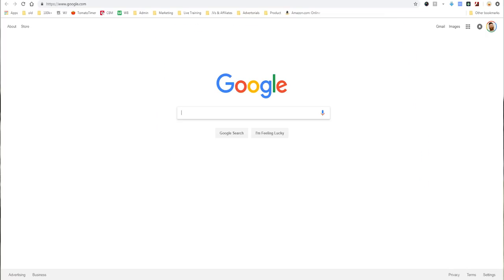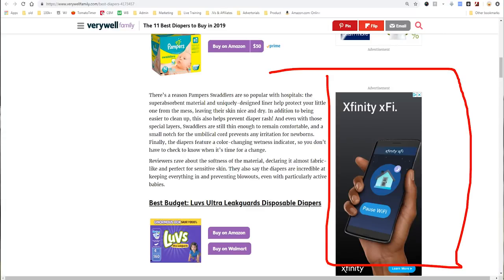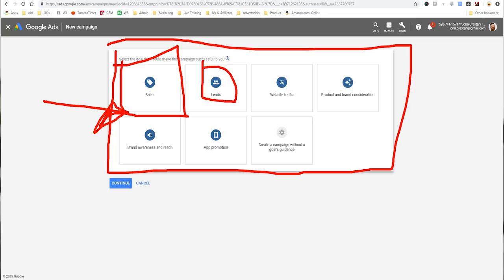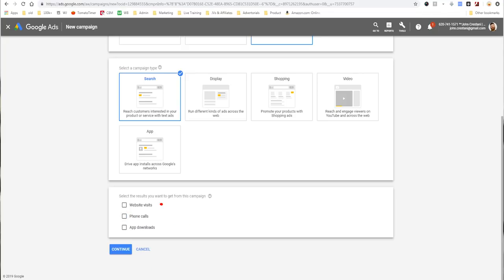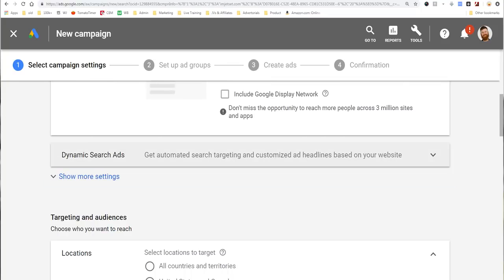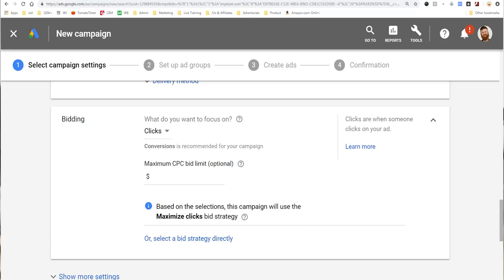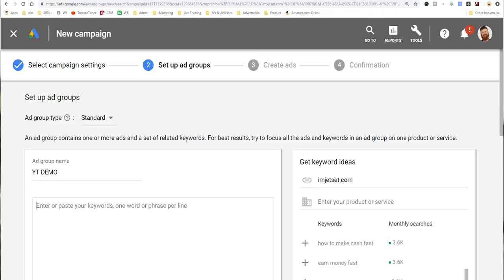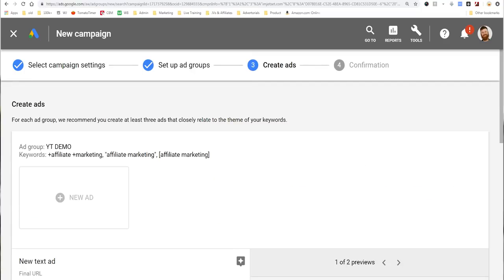How Google Ads Work john crestani affiliate marketing